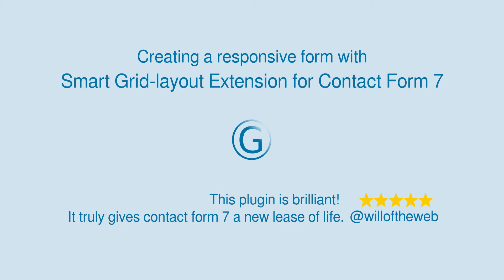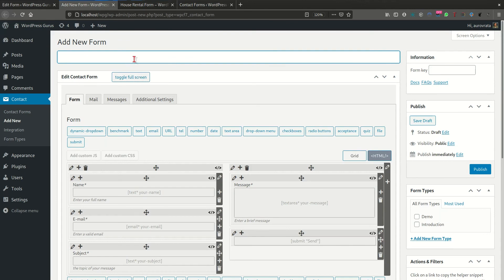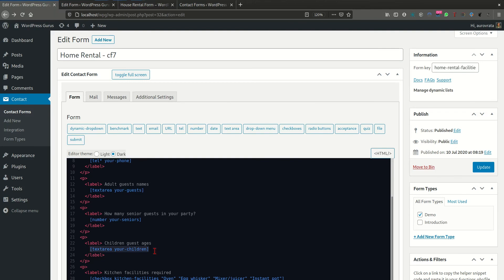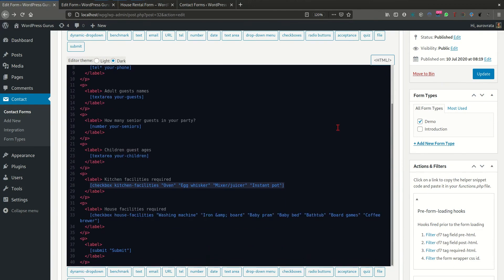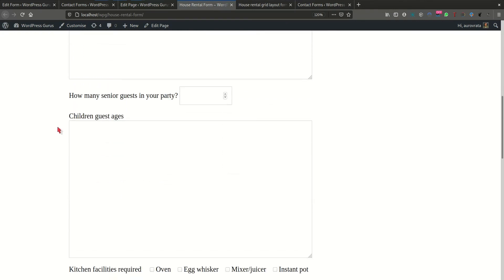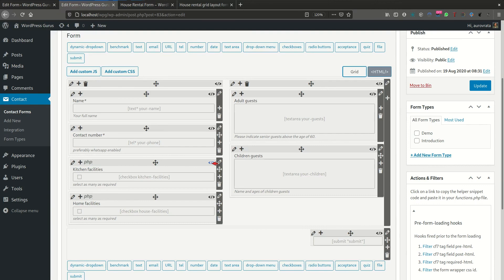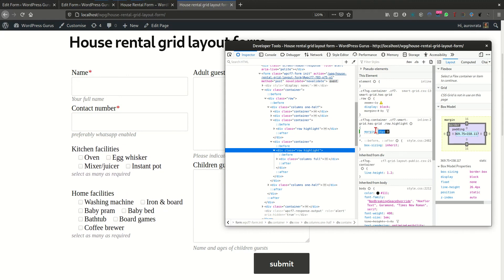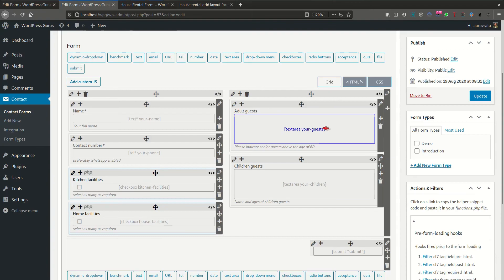Designing a 2-column responsive contact form 7 form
This is a small tutorial example on designing a grid-layout responsive form using the Smart Grid-layout design extension for Contact Form 7 WordPress plugin.

00:02:39 - Form start
00:10:40 - Initial result
00:13:45 - customising the HTML code
00:18:00 - custom CSS styling